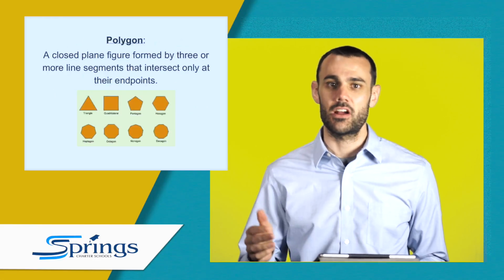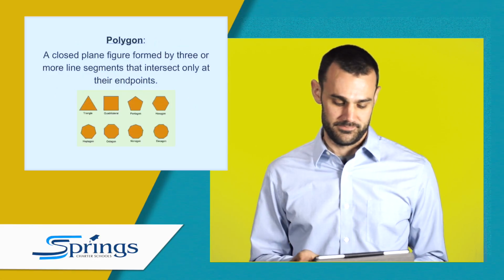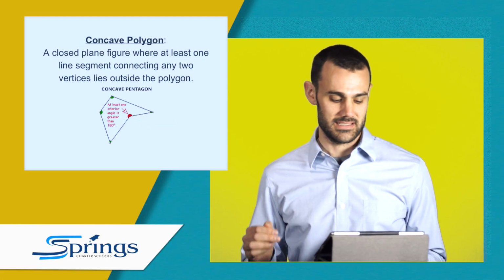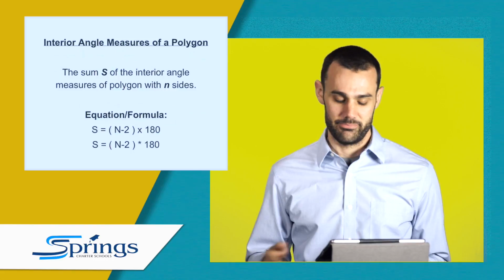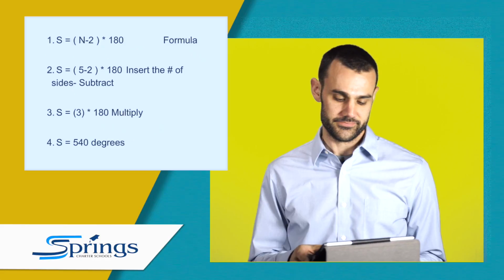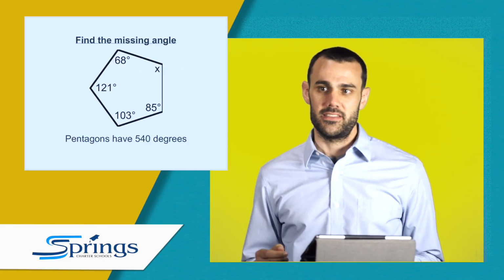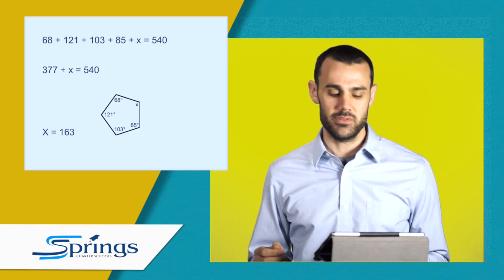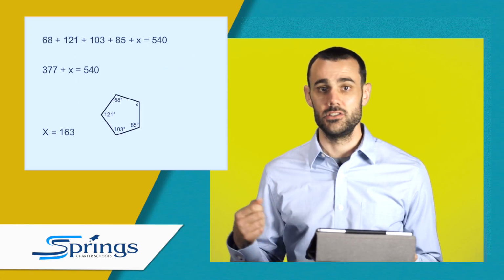Spring into Math 8 Chapter 13 Lesson 3